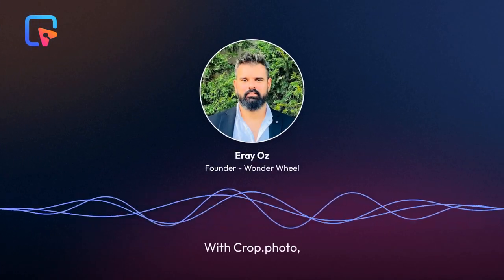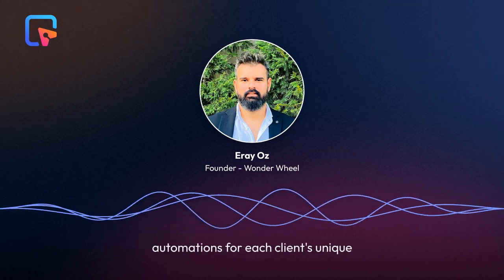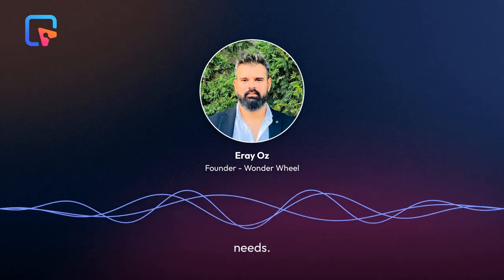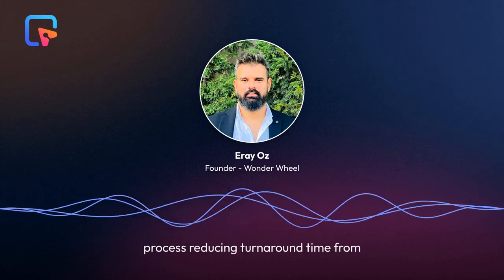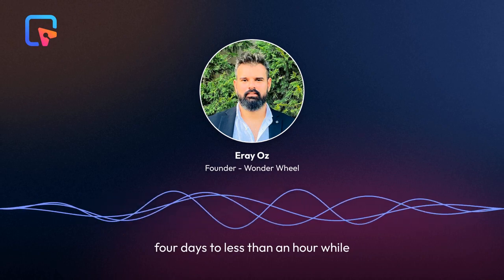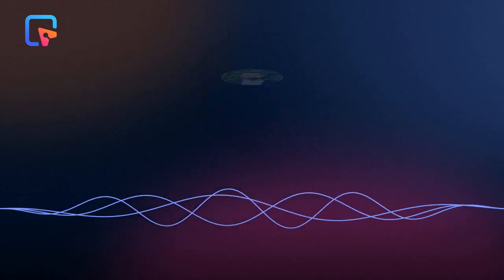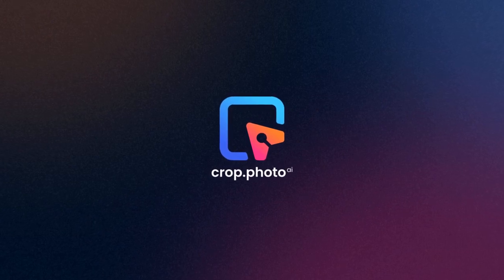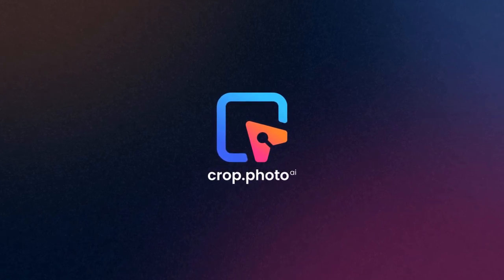Crop.photo Customer Success Story - Wonder Wheel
Struggling with managing and editing ecommerce images? Eray ÖZ, founder of Wonder Wheel & Milagron, shares his experience using Crop.photo to streamline his workflow across different clients.